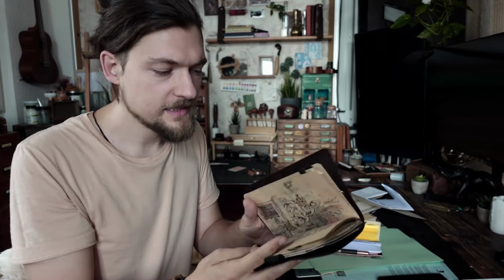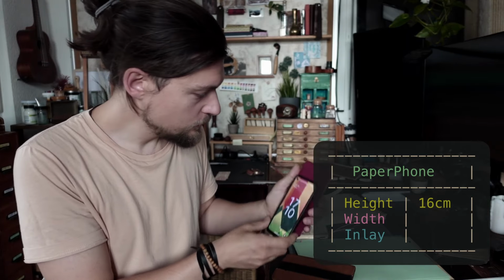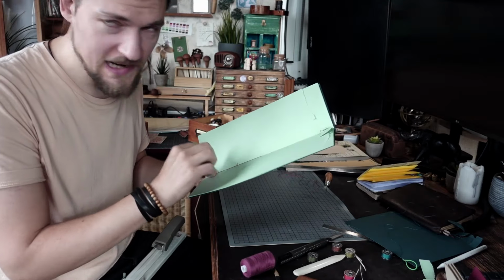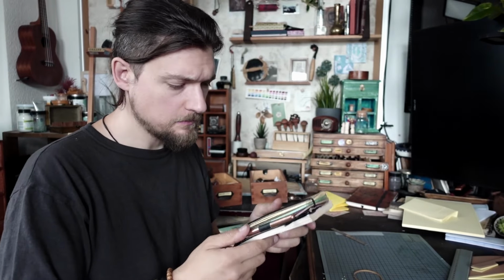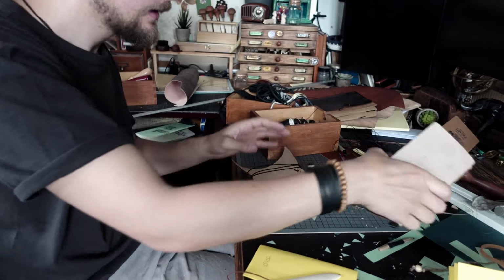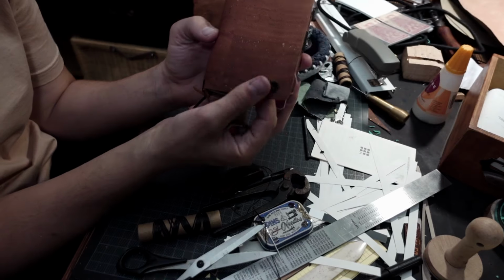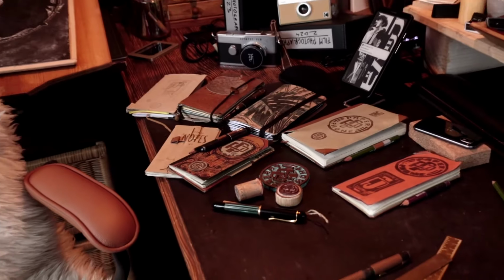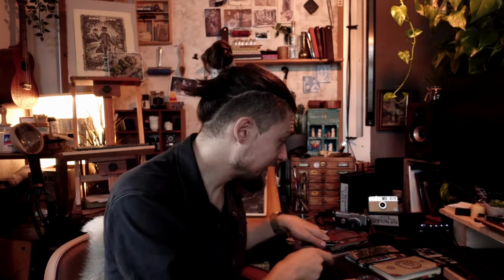This Notebook System is better than your Phone: Let's make a PaperPhone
Let's make something similar to a Midori Traveler‘s Notebook but better AND designed to replace a smartphone: The PAPER PHONE !!! Tada!
We create inserts for calendar, note-taking, sketchbook and journal and a map for navigation.
Also some bookbinding, working with leather-alternative kork, a little bit of stamp-making and .

Not related to the video in any way but very cool nonetheless: Check out my art-prints and other stuff in the East Of Awesome shop

G E N E R A L   T O O L S   &   F A V O R I T S
- Victorinox Hiker Walnut Wood Swiss Army Knife
- Stanley Tape Measure
- Knipex Pliers
- KOH-I-NOOR Versatil Pencil
- Kaweco Fountain Pen

P A P E E R C R A F T
- Refillable Slide Lock Utility Knife
- Stainless Steel Ruler
- A nice big cutting mat

M I C R O   C O N T E N T   P R O D U C T I O N   S T U D I O
- Sony ZV-1 Camera
- Microphone: RODE VideoMic GO II
- iPad Pro
- Apple Pencil
- Logitech MX Mechanical Keyboard